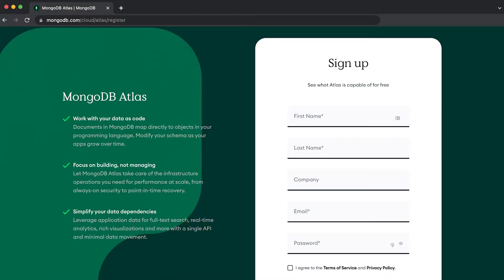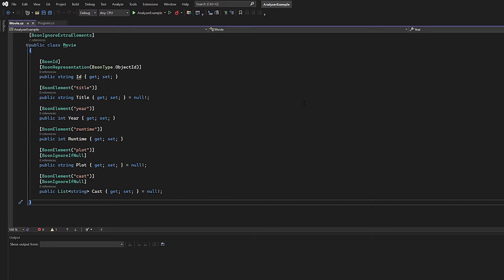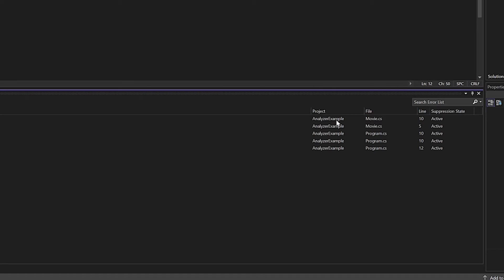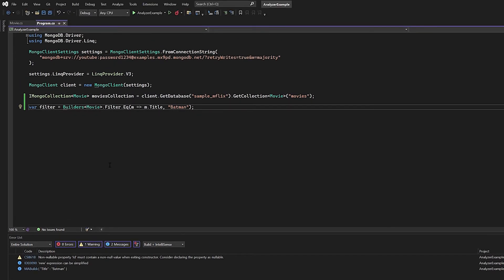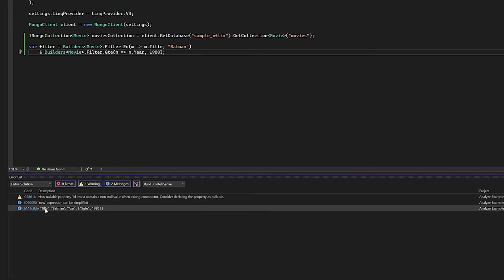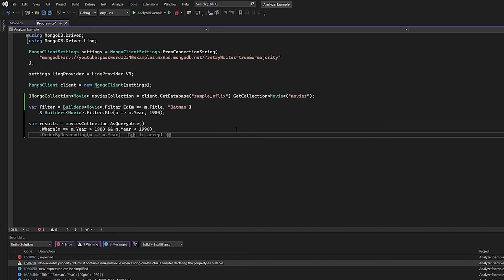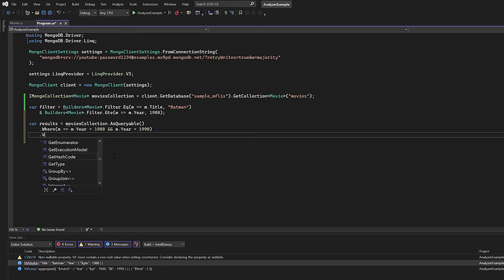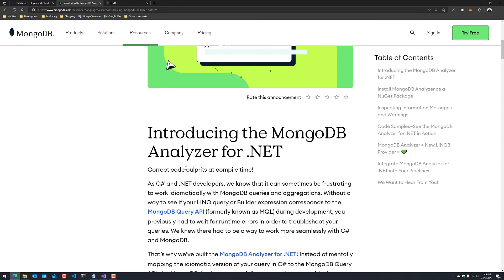How to use the MongoDB .NET Analyzer to Help with LINQ Queries in C#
Learn how to use the MongoDB Analyzer for .NET and see how it can help you become more proficient at producing queries and aggregation pipelines in this video by Nic Raboy.

⏱️ Timestamps ⏱️
0:00 Intro
0:34 Prerequisites
1:10 Exploring a .NET Application in Visual Studio
2:12 Installing the MongoDB Analyzer for C#
3:10 Analyzing a MongoDB Builder
5:45 Analyzing a MongoDB LINQ Query
7:16 Identifying Invalid Operators and Syntax
8:24 Outro